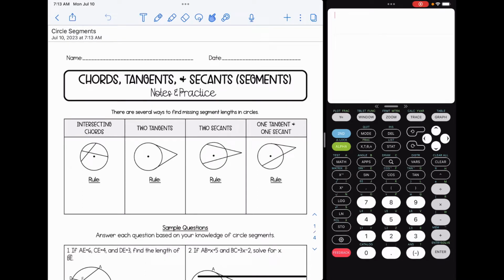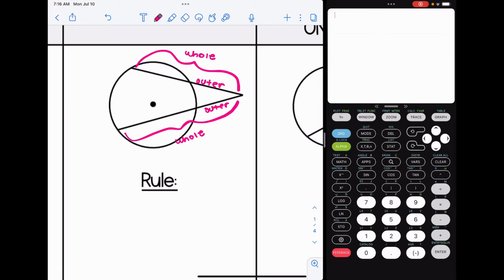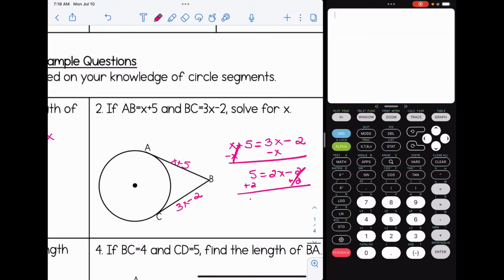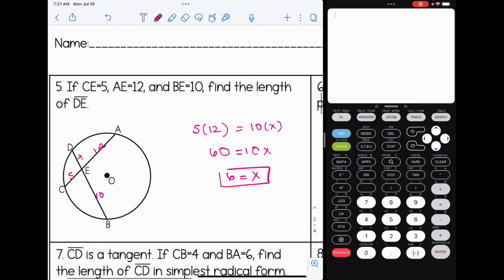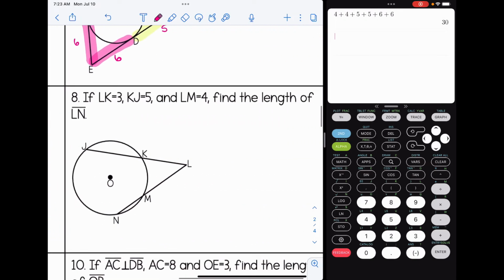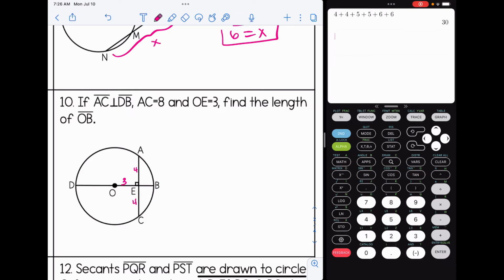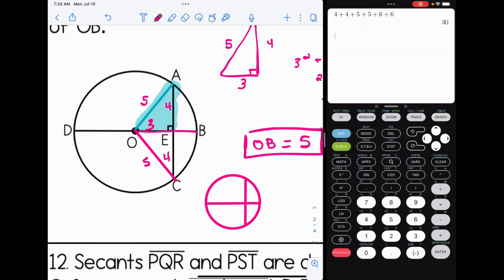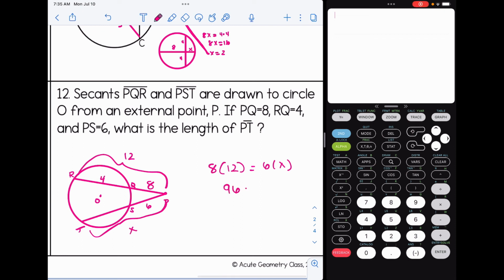Chords, Tangents, and Secants (Circle Segment Lengths) | High School Geometry Lesson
This video covers how to find segments lengths in circles formed by chords, tangents, and secants.